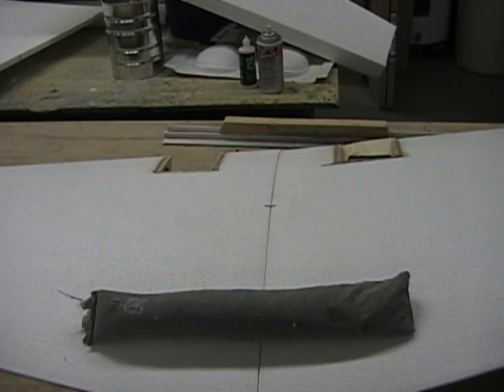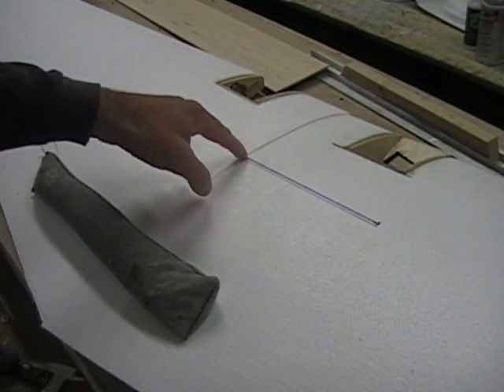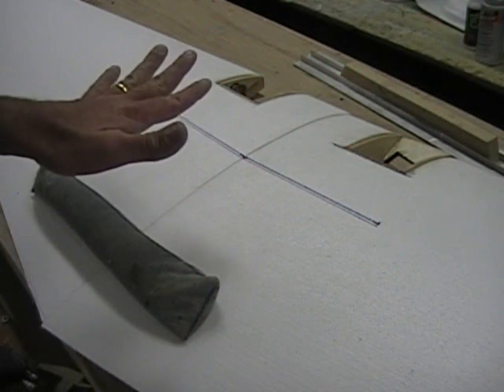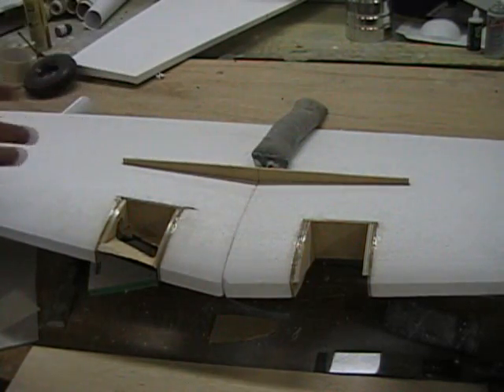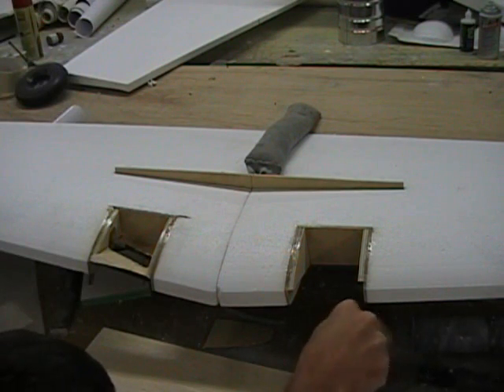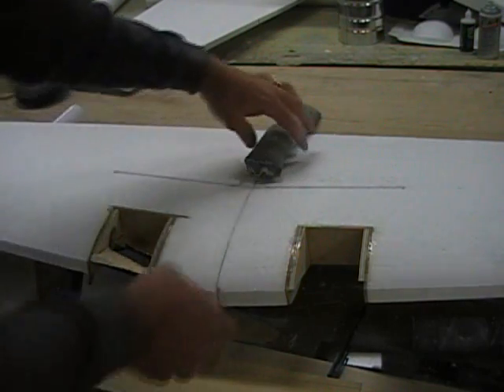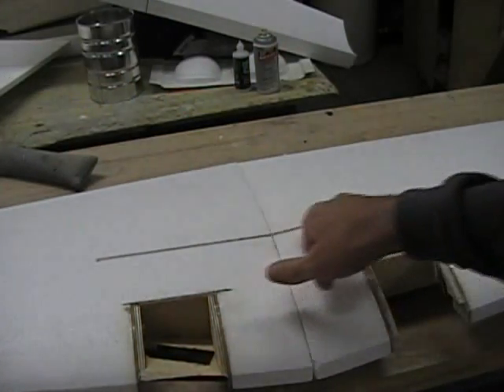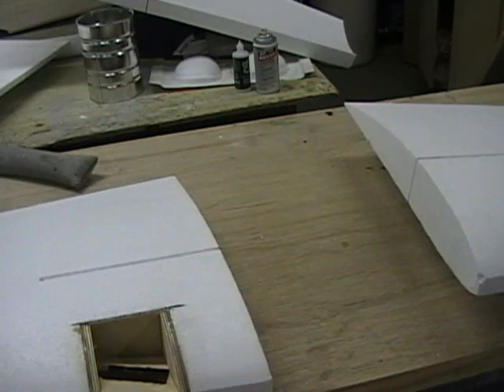Sheeting a foam wing part 1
this is the way I sheet a foam wing...

Ty